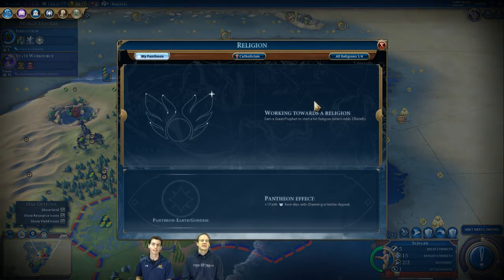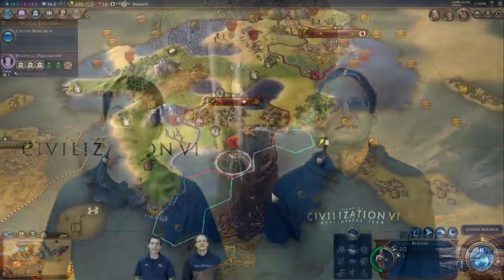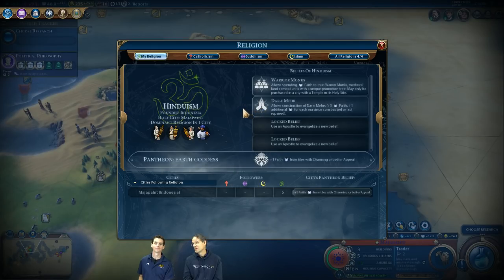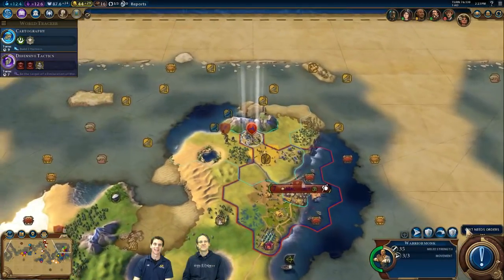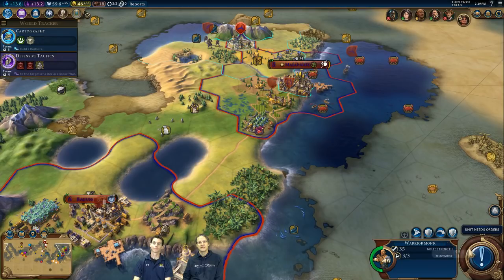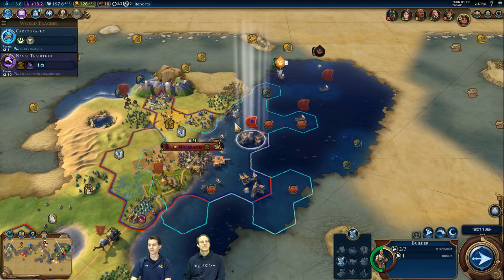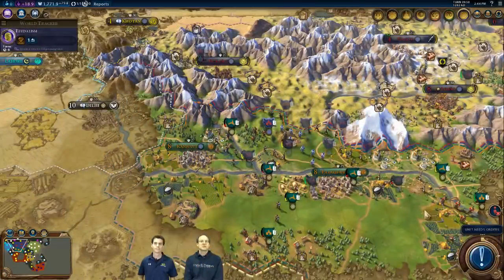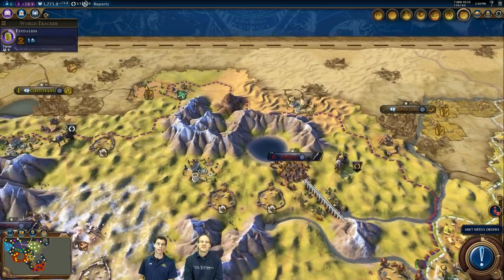CIVILIZATION VI: Devs Play Indonesia (New DLC)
Join the developers as we check out the brand new Scenario! Get a first look at Indonesia and its leader, Gitarja

ABOUT CIVILIZATION VI
Civilization VI offers new ways to interact with your world, expand your empire across the map, advance your culture, and compete against history’s greatest leaders to build a civilization that will stand the test of time. Take one more turn with Civilization VI, available now on PC and Mac.